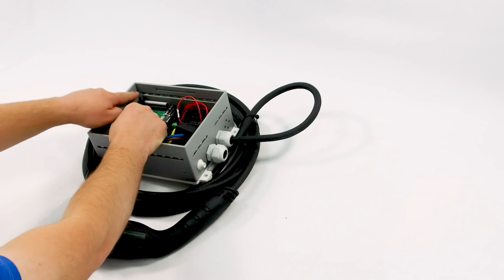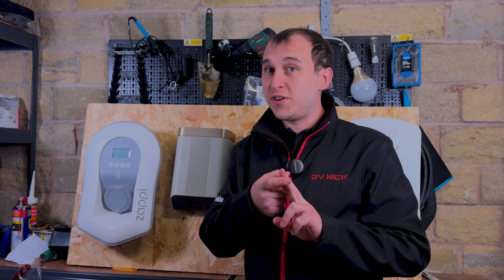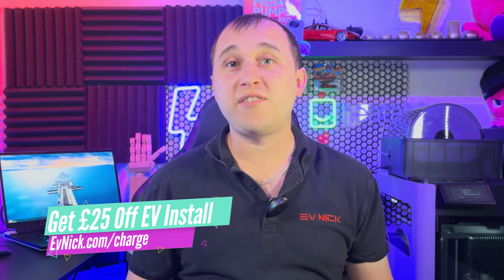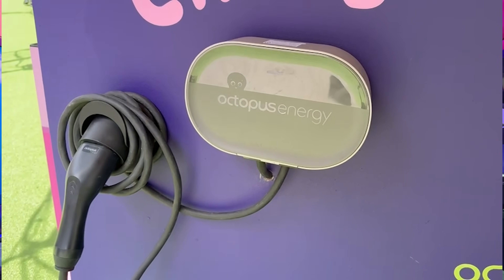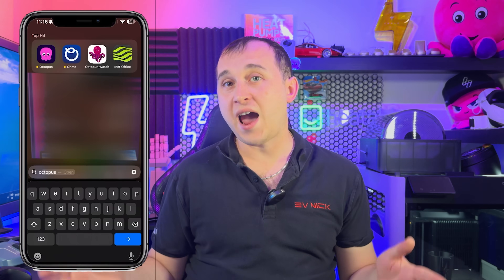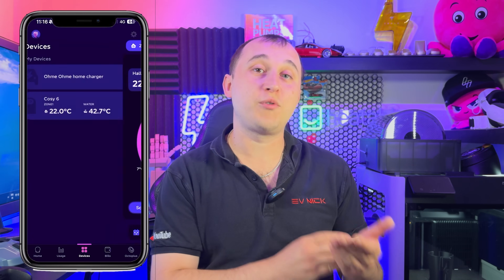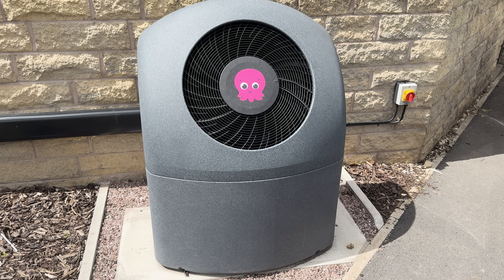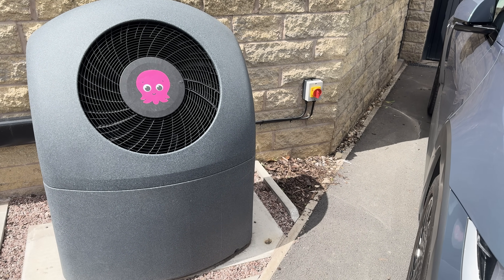What We Know About The Octopus Energy EV Charger!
As the leading ev channel of charger reviews here for the UK I don't normally talk about products I've not tested but today I've made a special bend in my own rules as Octopus energy announces their first unit is going on sale soon!  Using info I know about octopus and ev chargers I've made some educated guess work on the charger plus what we already know about this new ev charger.  Plus you can get £25 off an octopus install

00:00 AC Home EV Charger Reviews
01:24 Can't wait for review £25 off Octopus EV charger install
01:52 What We know about Octopus EV charger
02:38 Octopus EV Charger price?
03:32 Not Another App Octopus Energy App
04:13 Ev Charger industry worried?
04:52 Octopus EV Charger AC V2G?
05:56 Octopus Energy Control Supply Chain